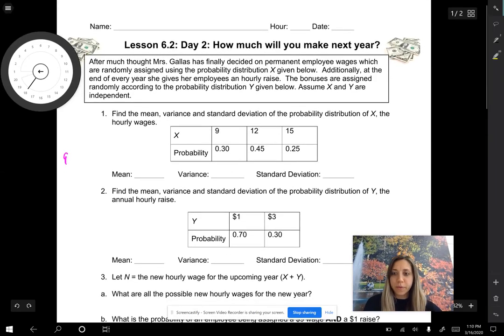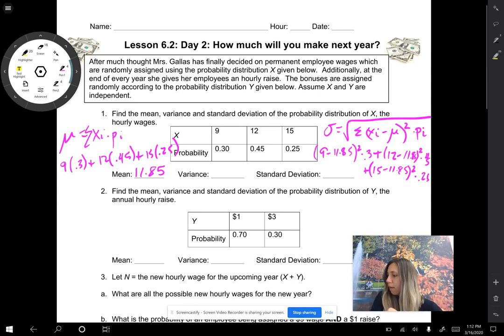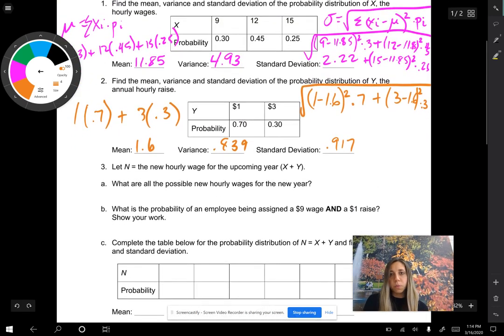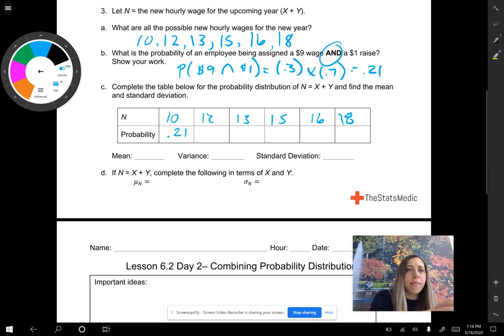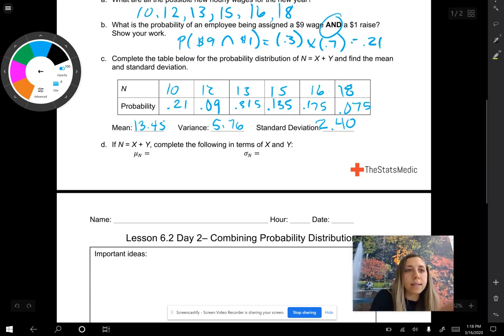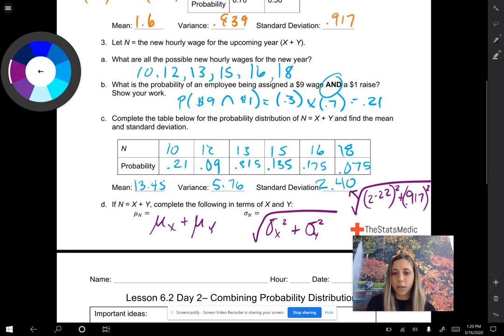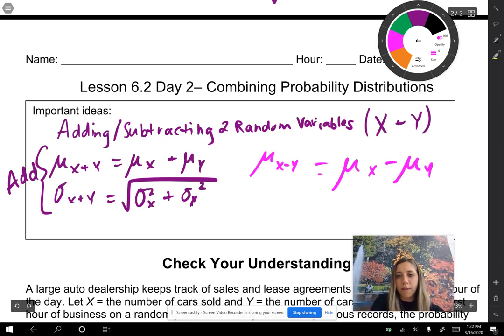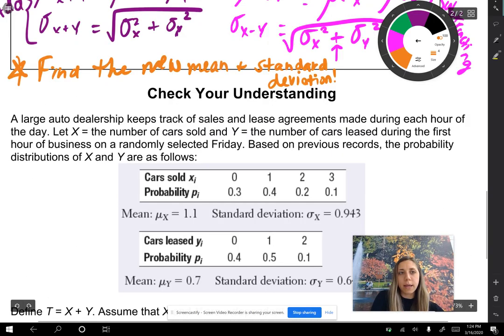6.2 Day 2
Stats Medic 6.2 Day 2